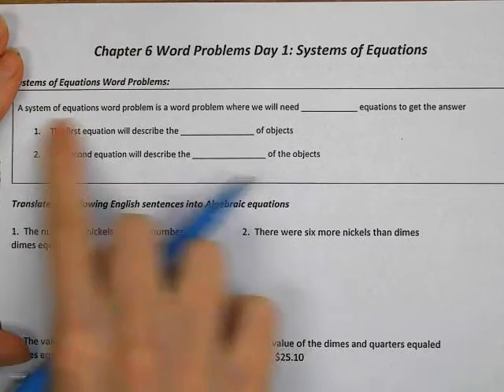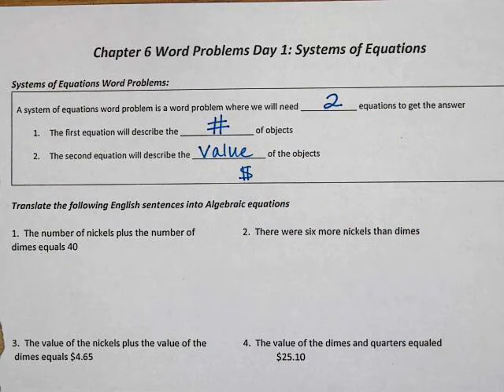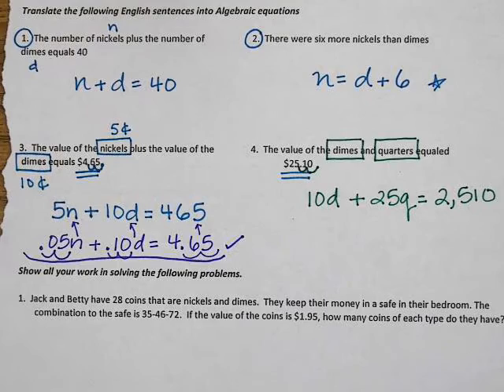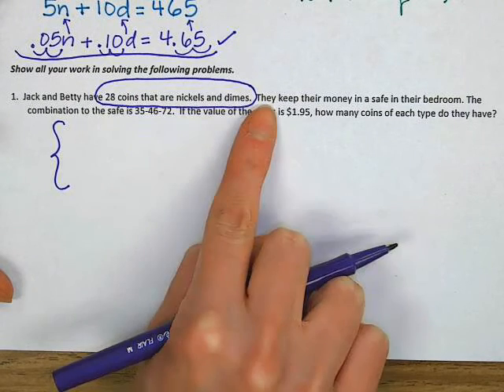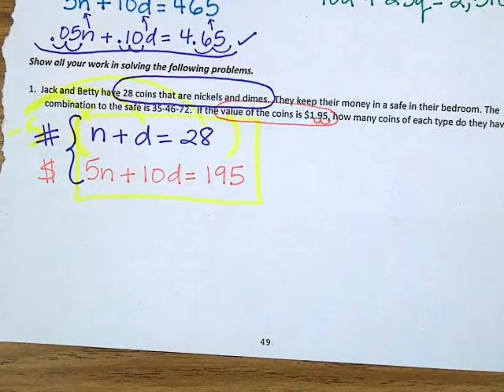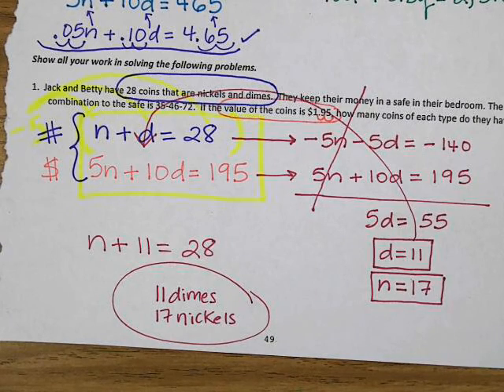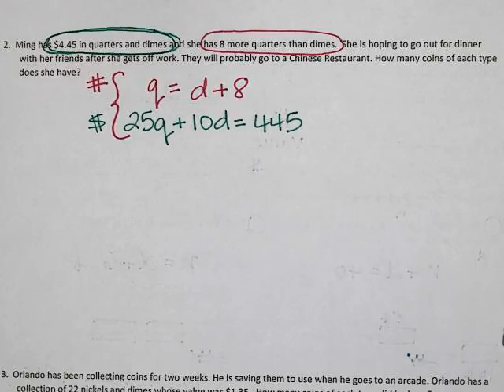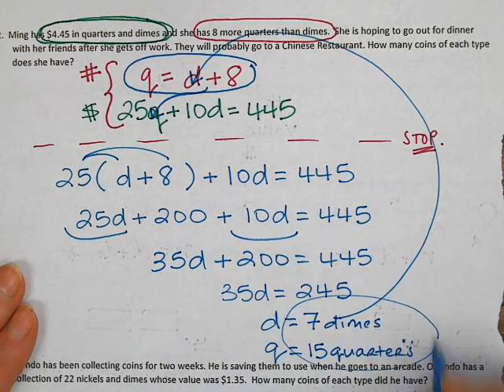Word Problems Day 1 Video